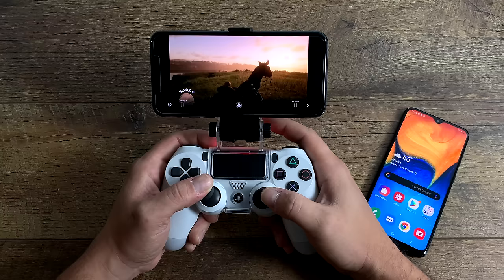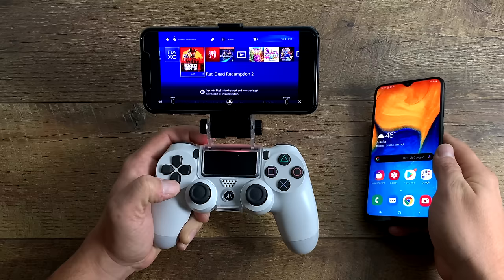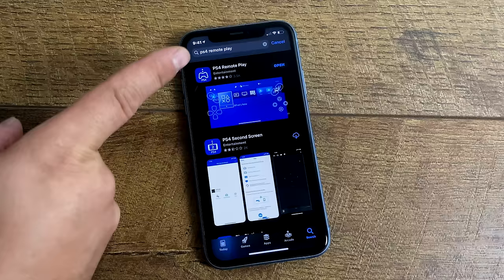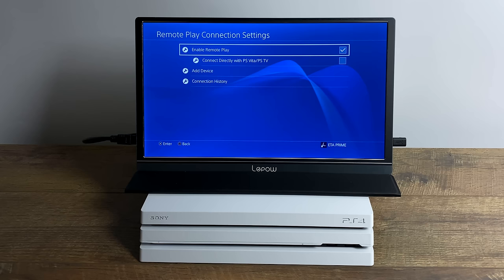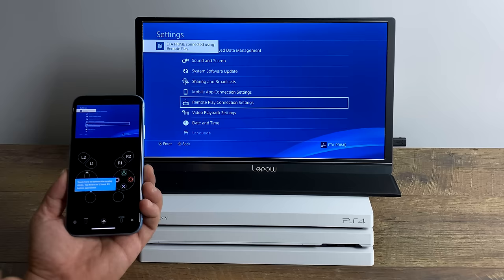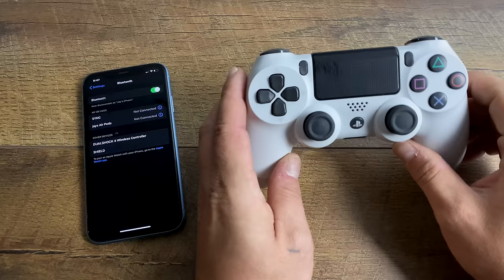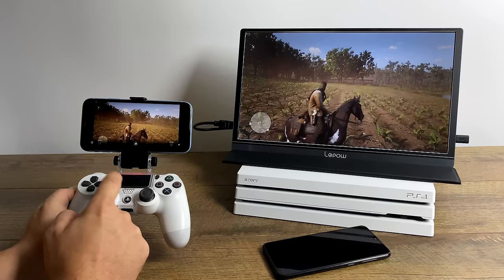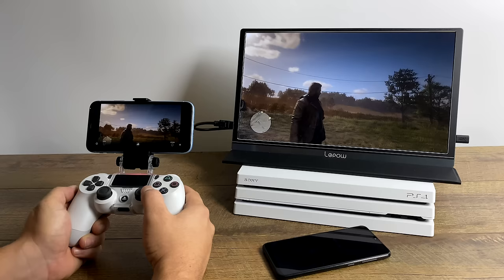How To Play PS4 Games On Your Phone - iPhone Or Android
In this video, I show you how to set up PS4 remote play on your iPhone or iPad running IOS 13 or higher using the PS4. This tutorial will also allow you to play PS4 games on your Android Phone or Tablet but unfortunately, the PS4 Dual Shock 4 controller only works with iPhones and iPads at the time of making this video.
Play your favorite PS4 games like Red dead redemption 2 God of war and Spiderman on your mobile device.

PS4 Controller Phone Clip